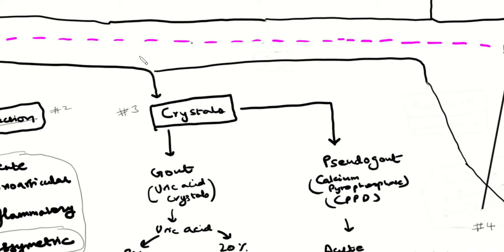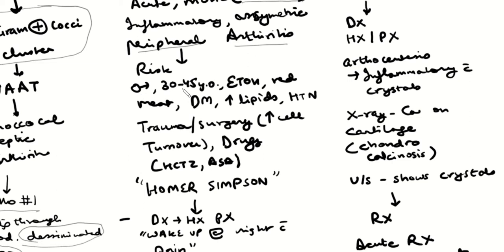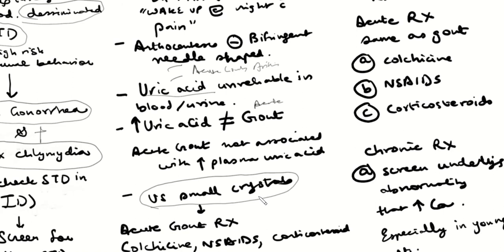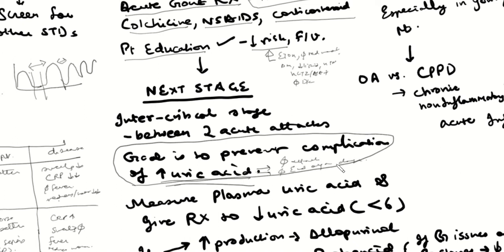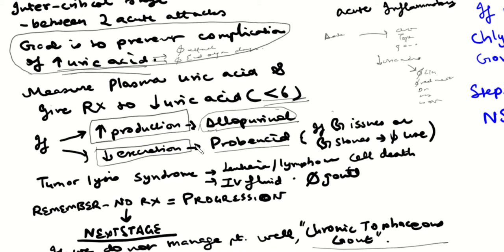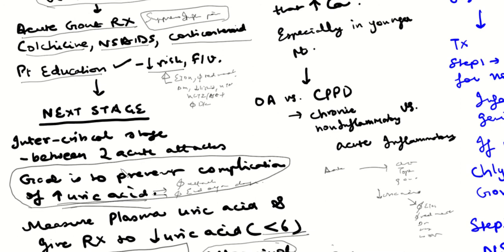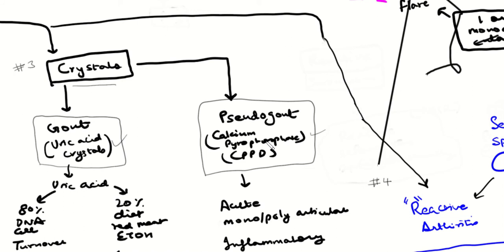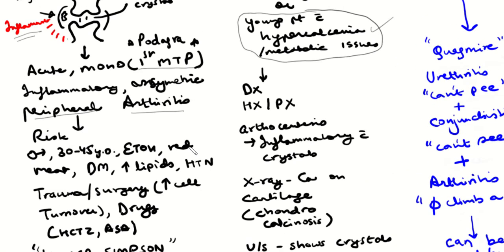Immune System: 5 – Arthritis part 3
Immune System
1) Acute monoarticular arthritis: Introduction to Crystal Arthritis
2) Gout and Pseudo-gout: Assessment, diagnosis, and management